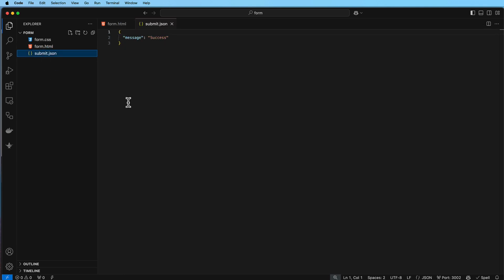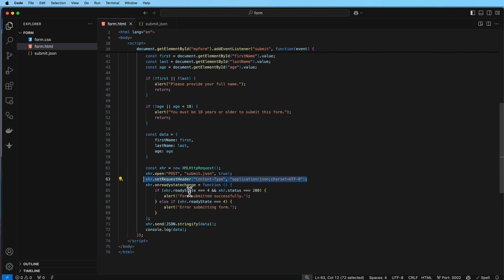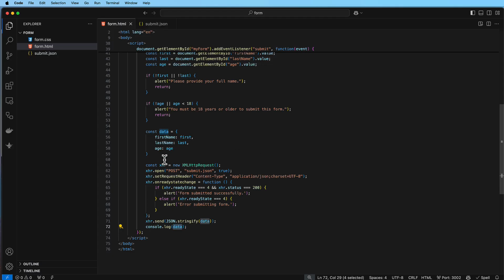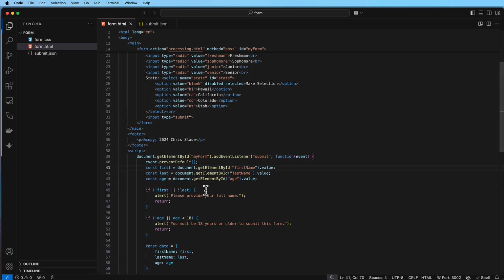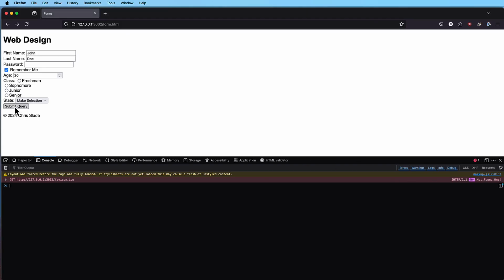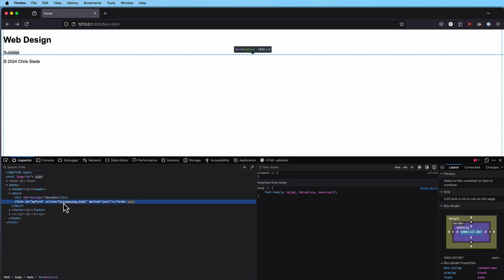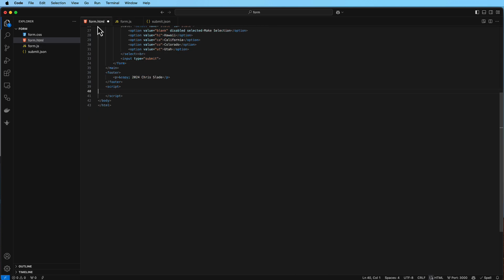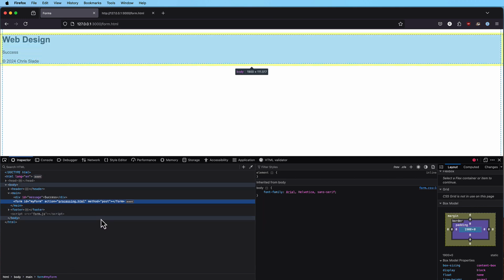Introduction to AJAX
A brief introduction to AJAX, for an HTML/CSS Class